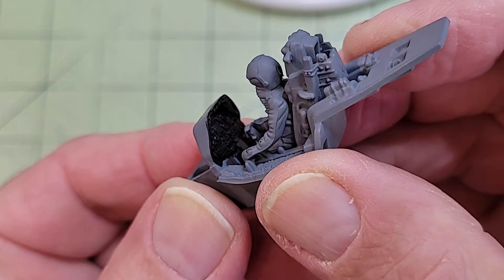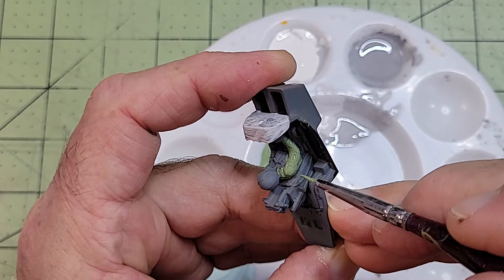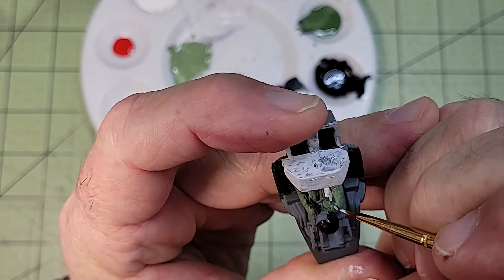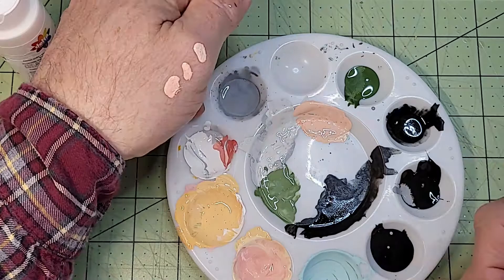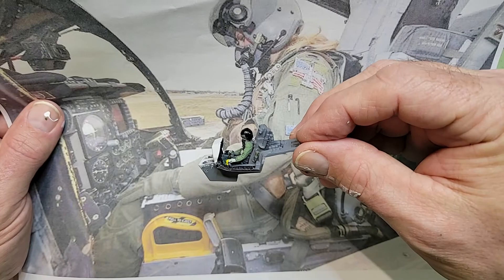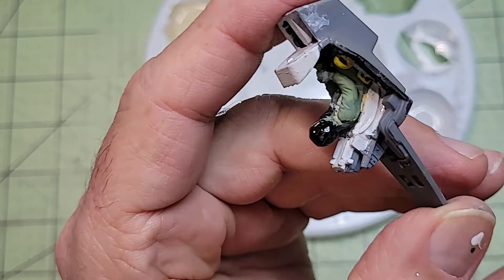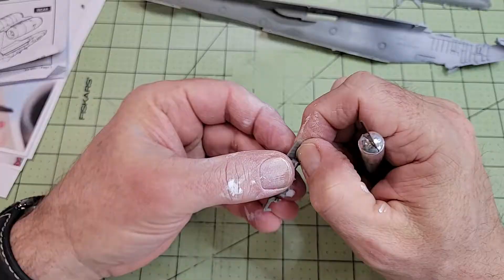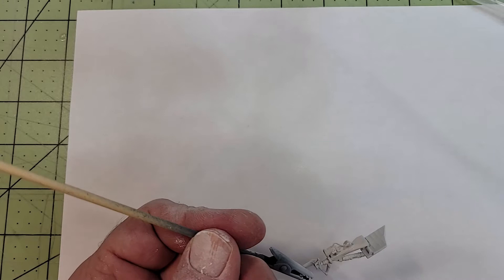Revell A-10 Warthog the Cockpit, Paint & Detail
Sorry, no wings today, but we do get to paint and detail the cockpit on the Revell A-10 Warthog.  Also, I make a really bad attempt to mix some skin tone paint.

My new Brushes are from Princeton Artist Brush Co.

A short video on mixing skin tones with acrylic paint.

PAINT
Vallejo Basic Acrylic Colors Paint Set
Vallejo Game Color Introduction Set
Vallejo WWII Allied Forces Paint Set
Vallejo Grey Primer Acrylic
Paint Tray Palettes
Acrylic Paint Pen White Black

Spray Paint
2X Spray Primer, Flat Gray
2X Spray Primer, Flat Black
Clear Topcoat, Dead Flat Clear
2X Spray Paint, Gloss Clear

Paint Brushes
Paint Brushes Set, 30 Pcs
Micro Detail Paint Brush Set

Airbrush
Iwata Revolution SAR Single Action
Master Dual-Action Gravity Feed Airbrush
Mini Regulator with Gauge
NO-Name Quiet Compressor for Airbrush
Master Braided Airbrush Hose

Glue
CYAFIXED Industrial Grade Super Glue
Extender CA Glue Applicator
Bob Smith Industries Super Glue Accelerator

Masking Tape
KAMOI Masking Tape (Japan Import)
FROGTAPE Multi-Surface Painter's Tape
ScotchBlue Painter's Tape

Sanding
Dura-Gold 80, 120, 150, 220, 320 Sandpaper
3M 600 Grit Wet-Dry Sandpaper

Tools
Flush Cutter Model Nippers
23 Pc Basic Hobby Tool Kit
Cordless Rotary Tool
250 Pcs Hobby Knife Set

PPE
Respirator Mask & Dust Filter

Bryan's Hobbies is a participant in the Amazon Services LLC Associates Program.
Creality Ender 3 V2
ELEGOO PLA Filament 1.75mm
OVERTURE PLA Matte Filament 1.75mm
ANYCUBIC Photon Mono 2
SUNLU Plant-Based 3D Resin